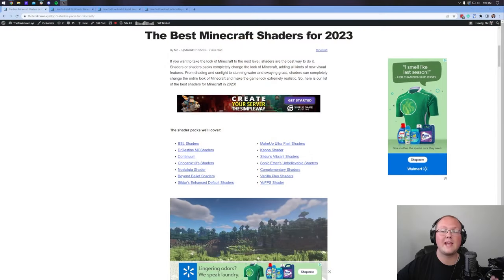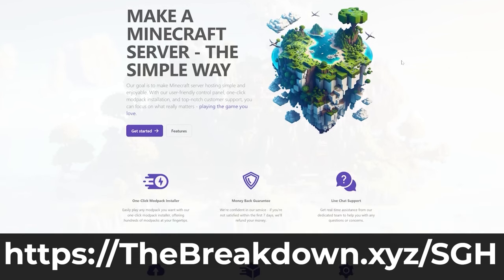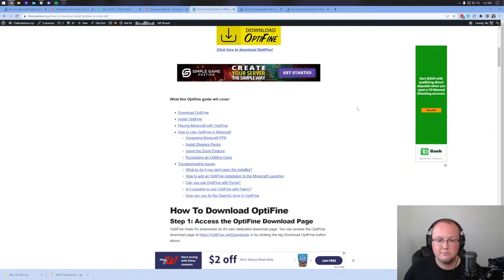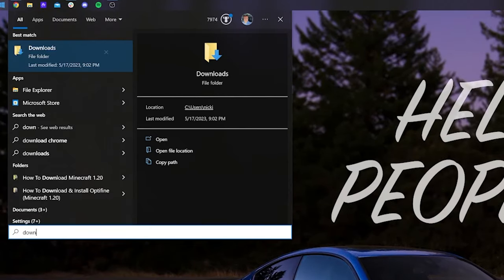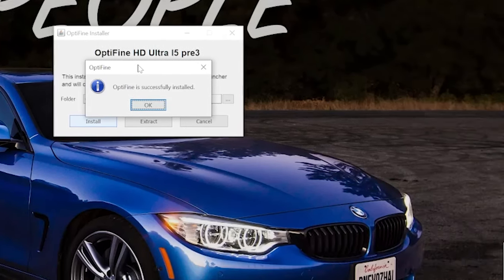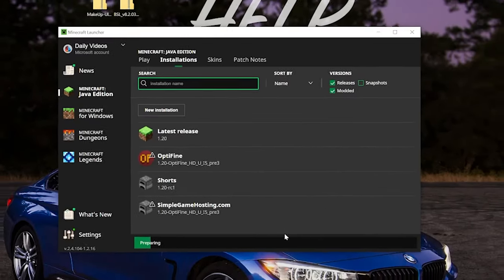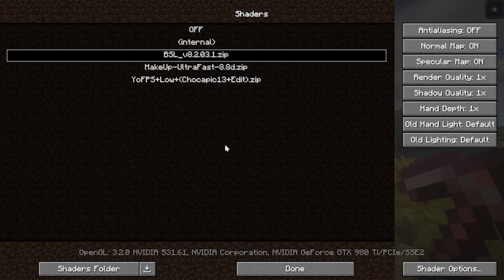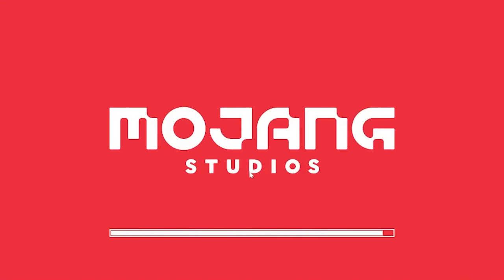How To Download & Install Shaders on Minecraft 1.20 (PC)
Do you want to know how to download and install shaders in Minecraft 1.20 on PC? If so, this video is for you! It covers everything from how to download shaders for Minecraft 1.20 to how to add shaders to Minecraft Java 1.20 and start using them in game to make your world look incredible. So, without anymore delay, here is how to get Minecraft shaders in 1.20!

About this video: Shaders are the best mod for increasing the visuals in Minecraft with 1.20. With Minecraft shaders in 1.20, you are going to experience new lighting, better clouds, better ambiance with swaying grass , leaves and other plants, and more. Some shader packs even have sun rays! So, let’s jump right on into how to download and install shader for Minecraft 1.20 on PC!

The first step is learning how to download shaders for Minecraft 1.20. In the description above, you will find a link to our list of the best shaders packs for Minecraft 1.20. Find the shaders pack that you want from that list, feel free to get multiple, and download it. Sadly, the download process for each Minecraft 1.20 shader pack is different, but we go over the download process for a few Minecraft Java shader packs in the video.

From there, you will need to download Optifine 1.20. Luckily, we have a complete guide on how to get Optifine for Shaders 1.20 in the description above. That will go over everything you need to know about installing Optifine. That tutorial even covers potential issues when install Optifine with shaders and how to fix them.

Once you have Optifine 1.20 downloaded, we can move on to how to install Shaders on Minecraft PC 1.20. The first step of installing shaders is opening up Minecraft with Optifine.

Then, from the Minecraft main menu, select “Options” and “Video Settings”. Within the Video Settings menu, you will see a “Shaders” button. Click this to open up the Shaders menu. This is where you will find you shader packs once they are installed.

To install shaders, click on the “Shaders Folder” button in the bottom left of Minecraft. This will open your shaderpacks folder. Drag-and-drop the shader packs you downloaded into this folder. You can install as many shaders packs as you would like.

With your shader packs installed, go back to the Shaders menu in Minecraft. You will now see them all listed here. Click on one to activate it.

Before you go into Minecraft 1.20 with shaders though, you may want to take a look at your shader settings. These can be found in the bottom right of the shaders menu, and when you click the shader options button, you will be taken to where you can change different aspects of your shaders pack. Every shaders pack is different, and not ever shader pack has settings. However, it is worth checking out as it can really improve and change the look of Minecraft.

At this point though, you know how to download and install shaders on Minecraft Java Edition 1.20. If you have any questions about how to get Minecraft shaders 1.20 on PC, let us know in the comments. We will try our best to help you out.

It really helps us out, and it means a ton to me. Thank you very, very much in advance!